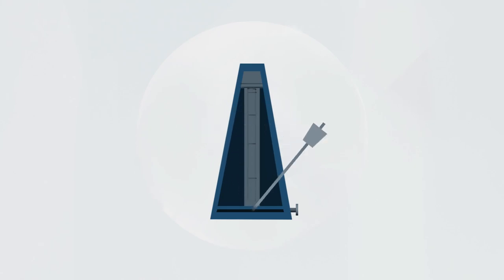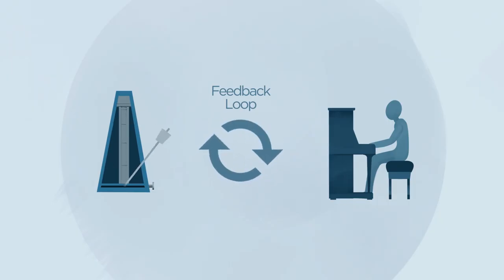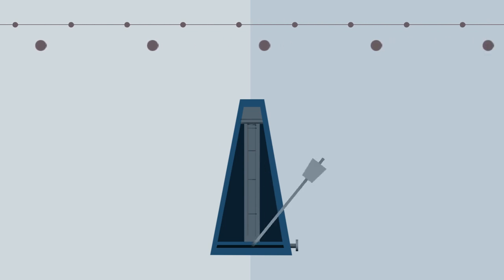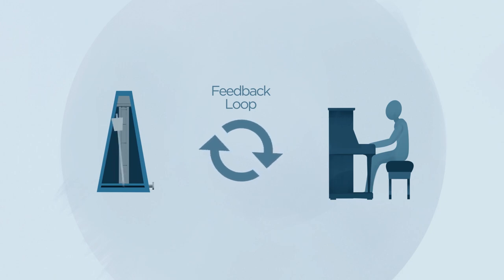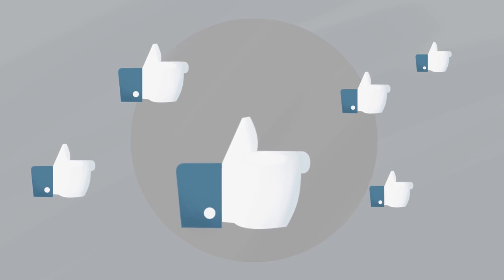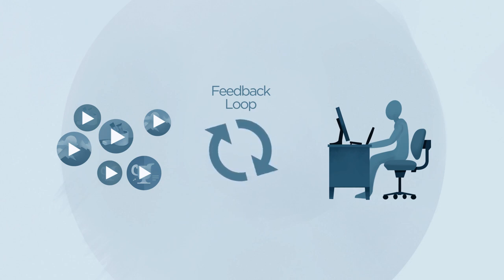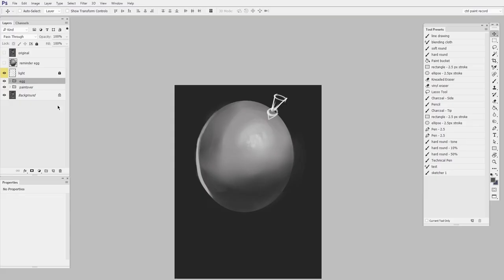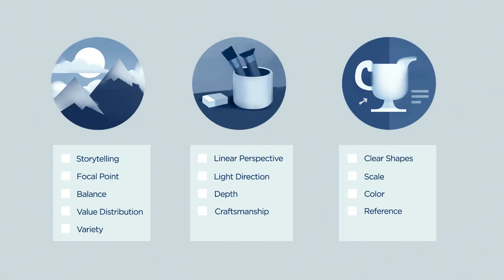What is the 'Fix List'? | Digital Painting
How can you improve your artwork if you don't know what to fix?  Regardless of skill level, every painting can be improved; this list gives you a place to begin. The videos are organized by 'problem area', and offer dependable approaches to pursue.